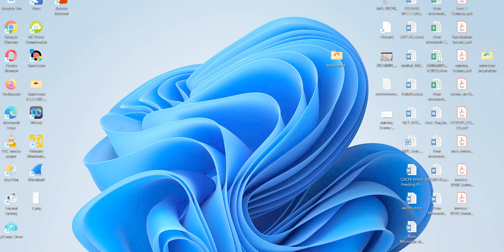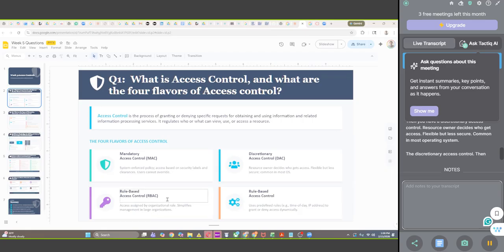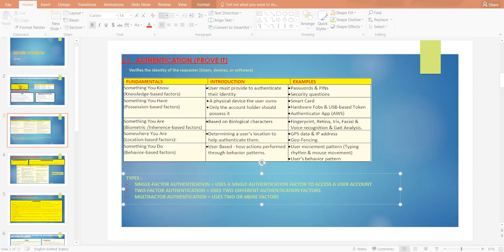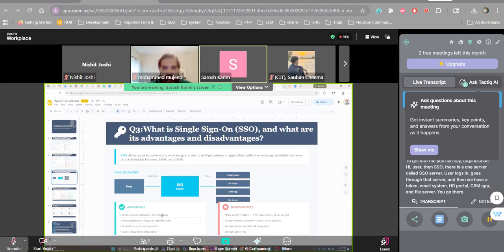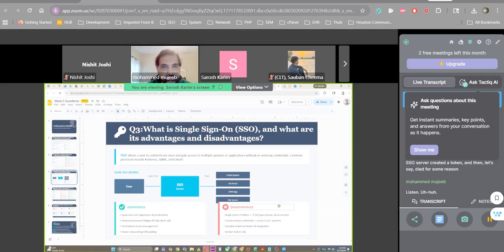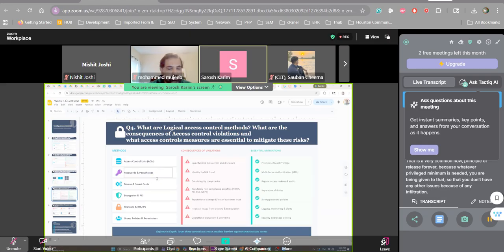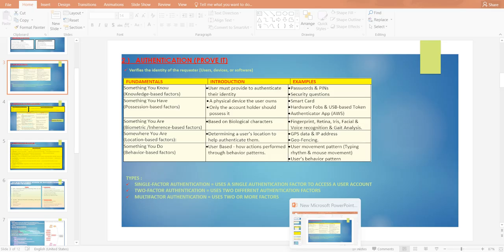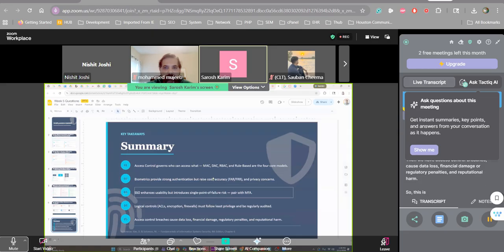CYBER SECURITY_Whatsapp Class_6 - Part 2